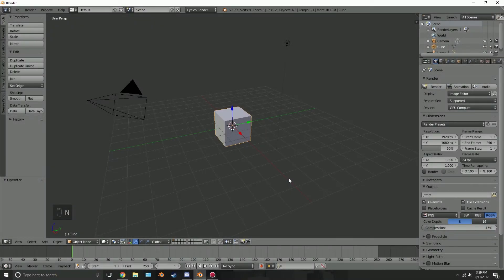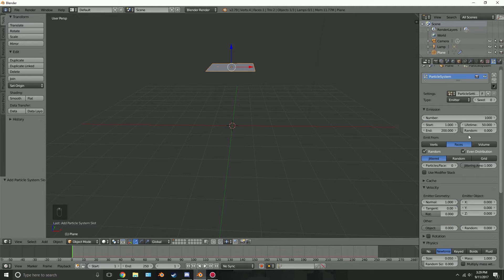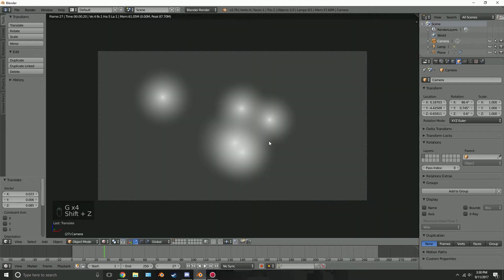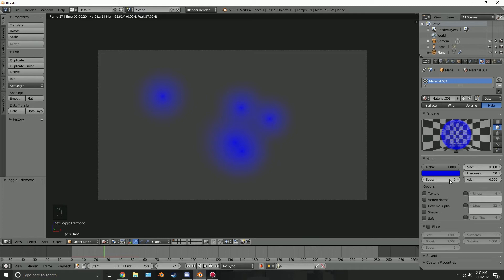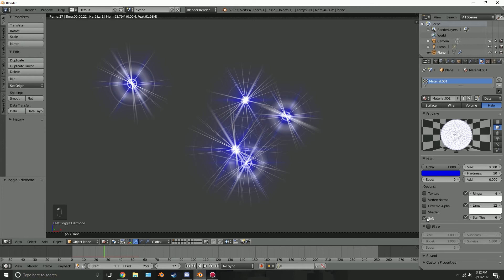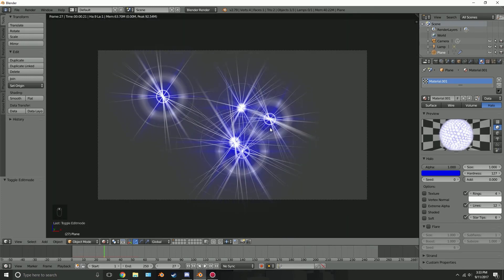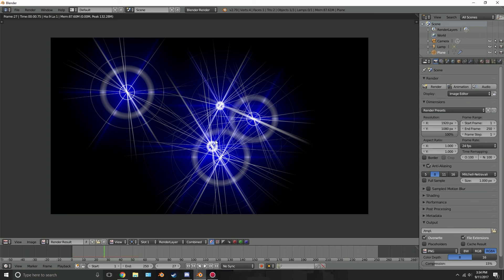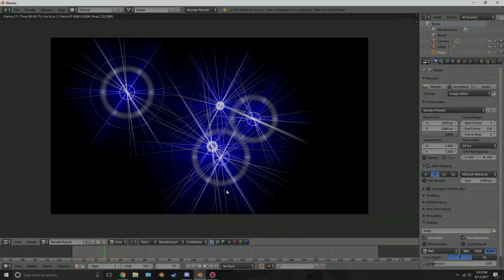Blender Tutorial Halo Particles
In this short tutorial I show you how to use halo particles in Blender!

Also check out my course on the Fluid Simulation in Blender!

Blender
Tutorial
Animation
Beginner
Cycles
Halo
Particles Particle System